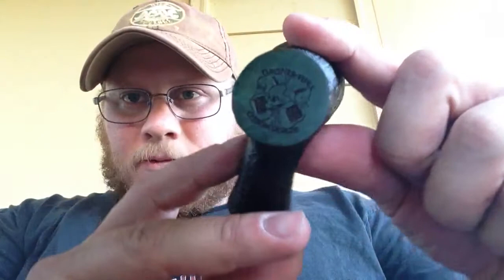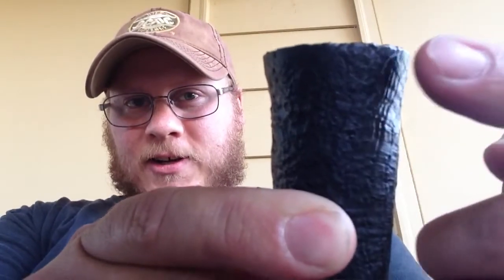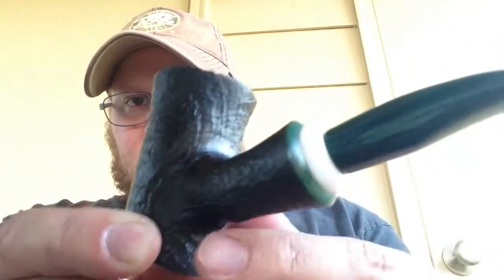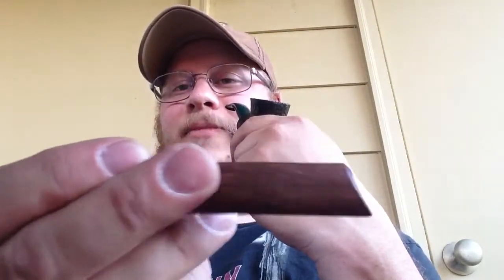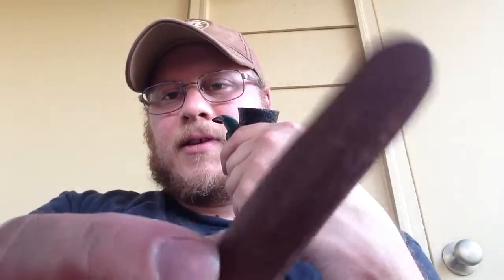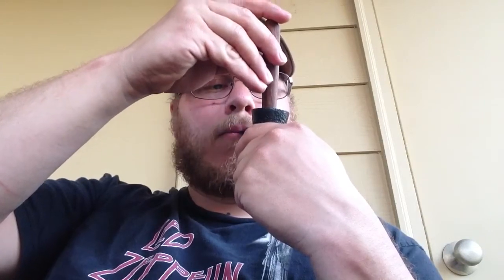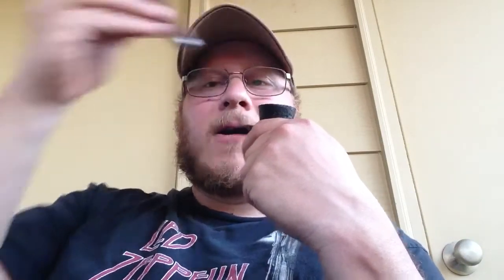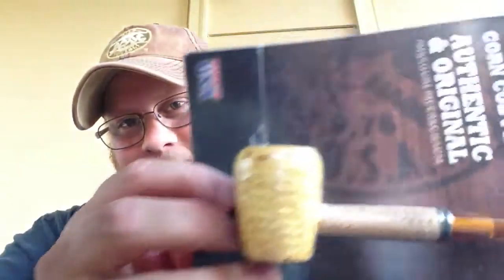Wardog KAPO!!! YTPC shoutout!